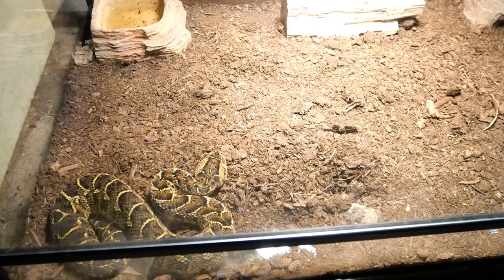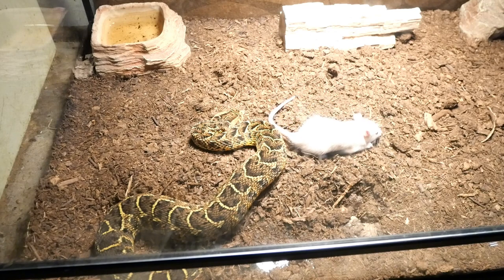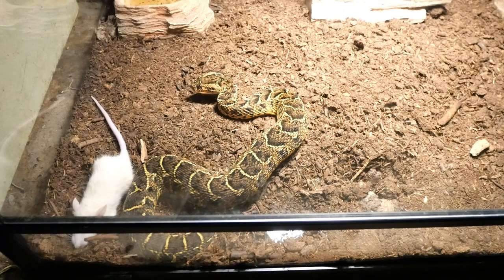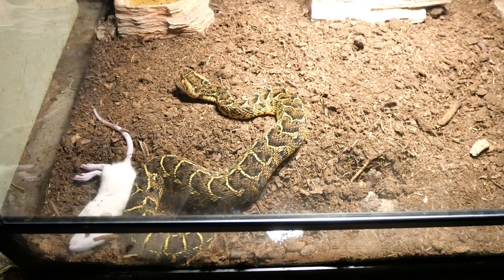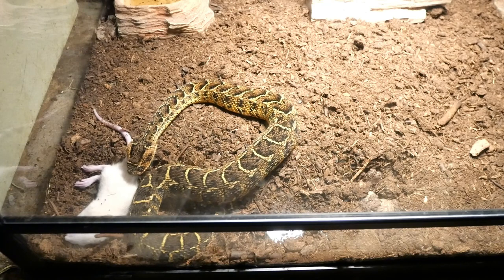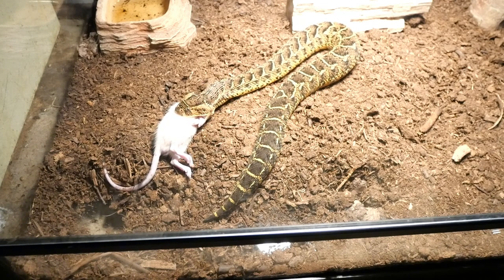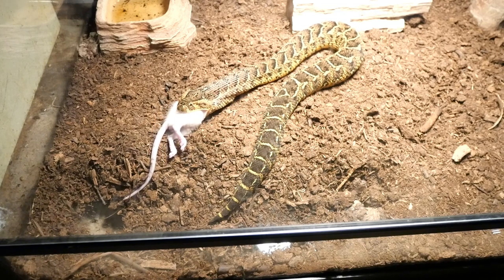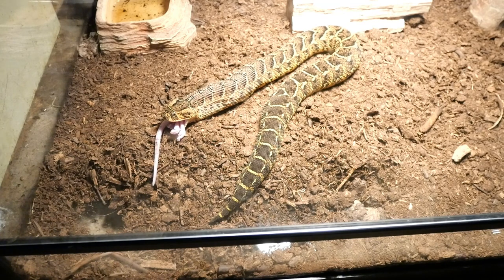Puff Adder (Live feeding) 01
"Aria" the African Puff adder has more than doubled in size, and is showing off her beautiful colors and markings.